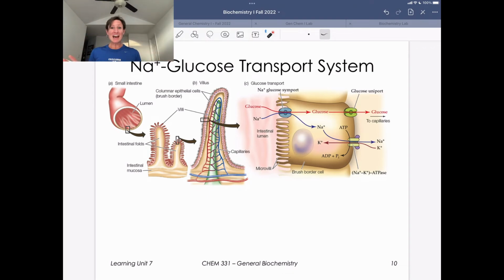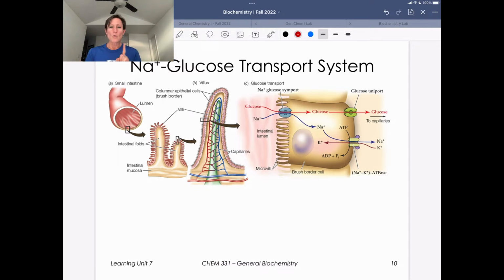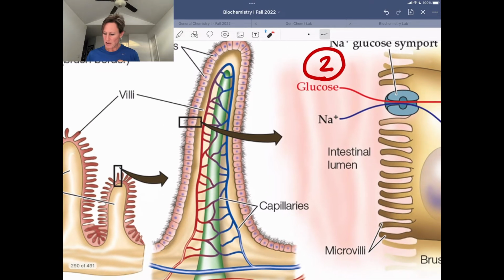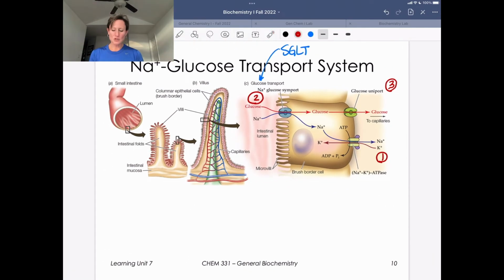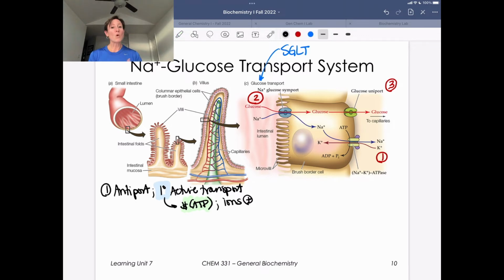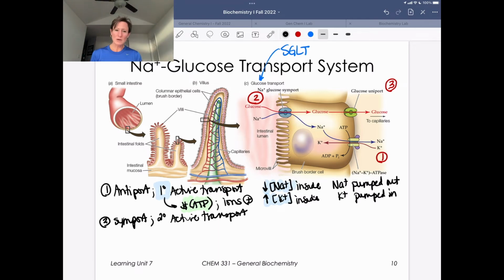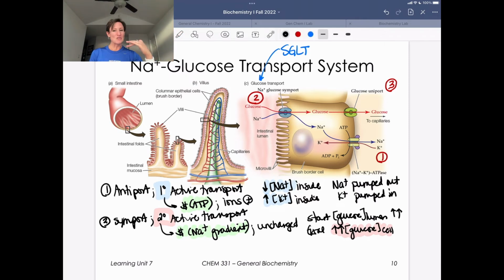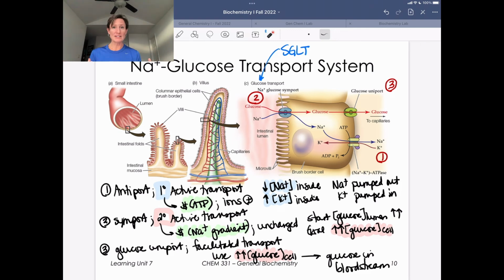SGLT Transport System